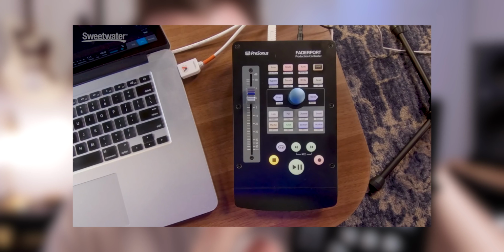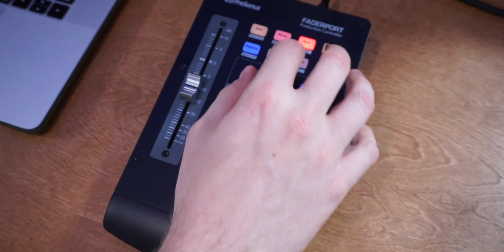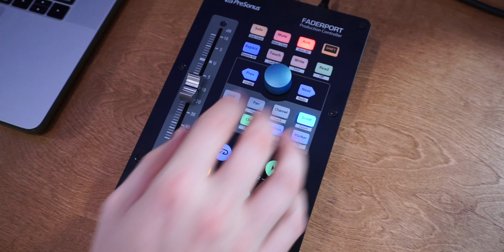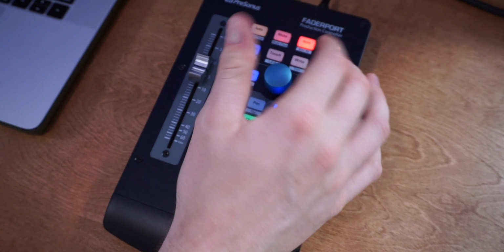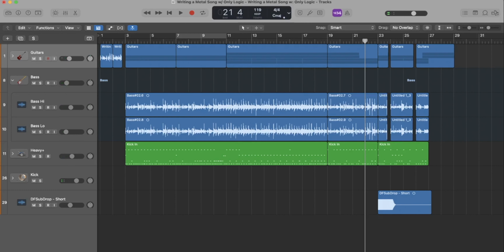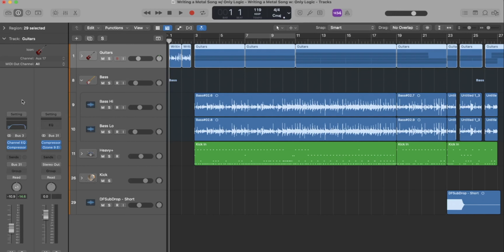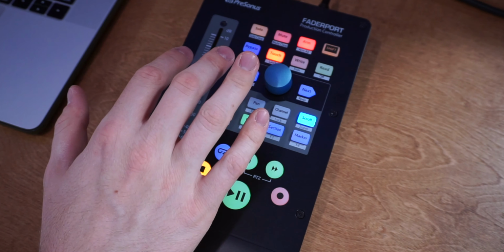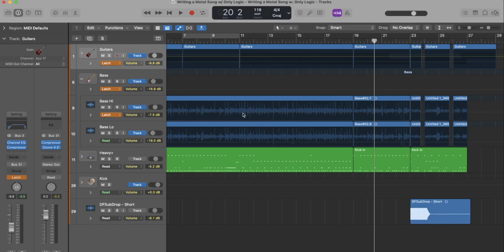PreSonus FaderPort and Logic Pro X | Gear Review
The PreSonus FadePort has definitely changed my workflow for the better! I hope you guys enjoy the video!

PreSonus FaderPort

(directly supports the channel)

Guitars & Tones:
ESP LTD EC-1000S
Squier J Mascis Jazzmaster
PRS SE Custom 24
Squier P-Bass
Line 6 Helix
Kemper Profiling Amplifier

Speakers:
Focal Alpha 65s
Mackie HR824
KRK 10S Subwoofer

Interfaces:
Universal Audio Apollo Twin X Duo

Synths, Keys, & Controllers:
Behringer Poly D
Behringer DeepMind 12
On-Stage Dual Keyboard Stand
M-Audio Keystation 49
PreSonus FaderPort

Headphones:
AKG K240
Audio Technica ATH-M40

Microphones:
Audio Technica AT2035
AKG C414
Shure SM57

Camera, Lenses, & Lighting Gear:
Canon EOS M50
Sony A6000
Sigma 16mm F1.4
Rode VideoMic Pro+
Takstar SGC-598
Neewer LED Panel Lights
Multi-Colored LED Flood Lights